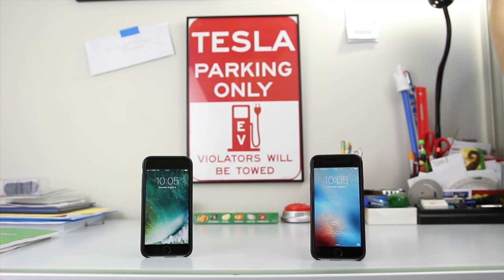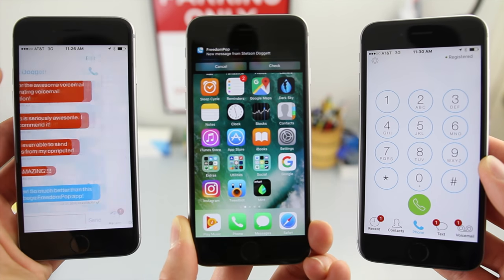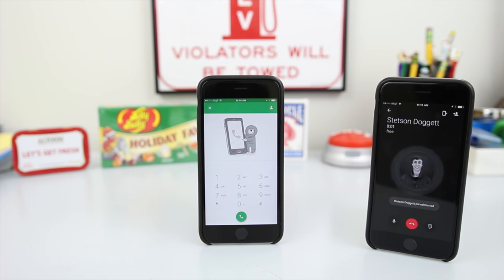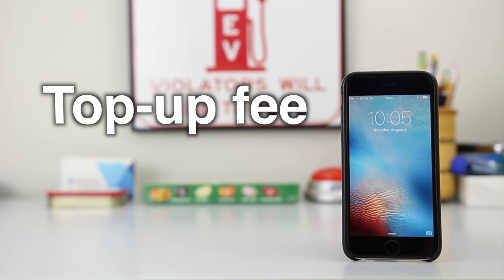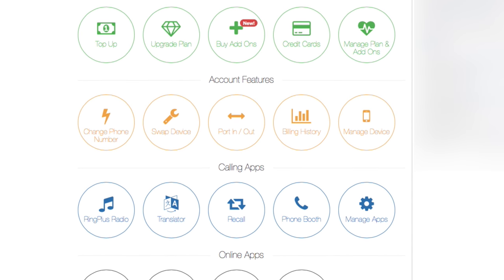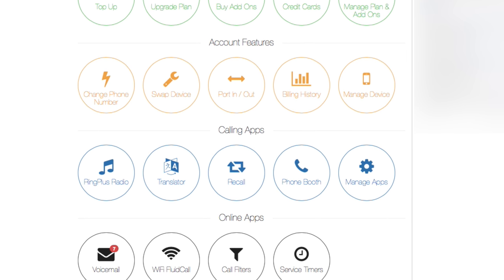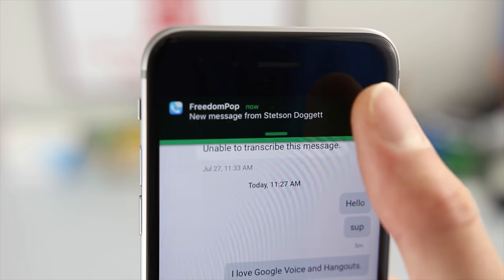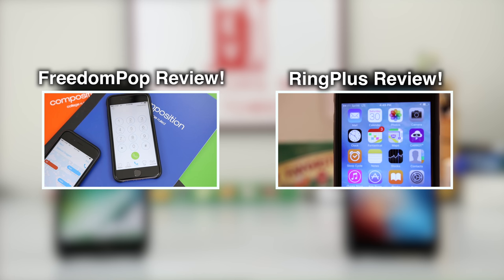FreedomPop vs. RingPlus! | August 2016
In this video I do a comparison of FreedomPop and RingPlus. These two carriers offer completely free cell service, but which is better?
⬇︎SHOW MORE⬇︎